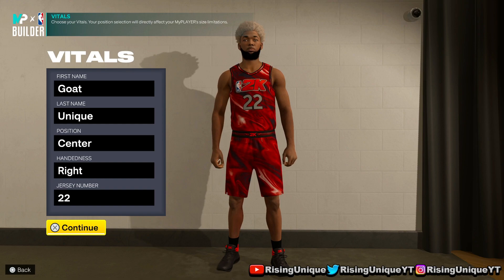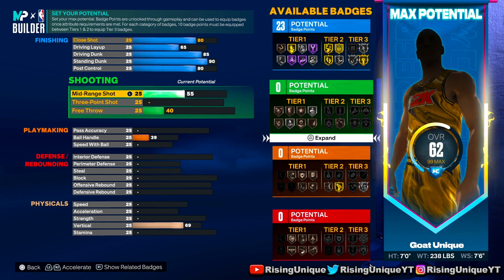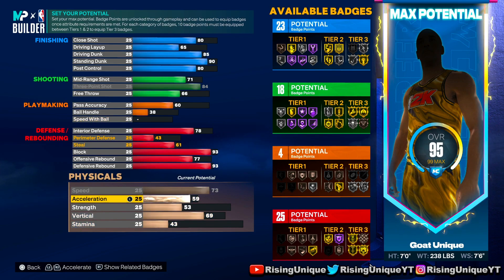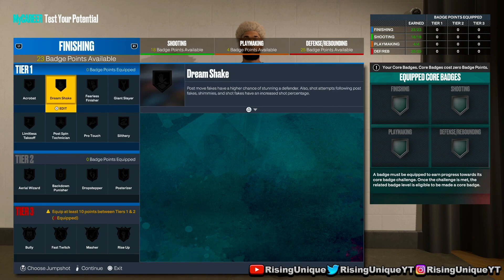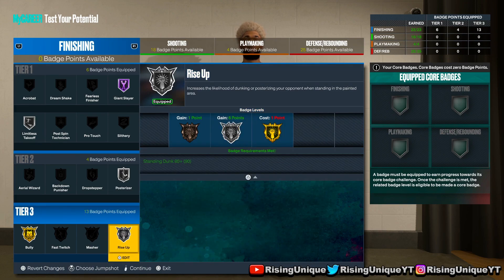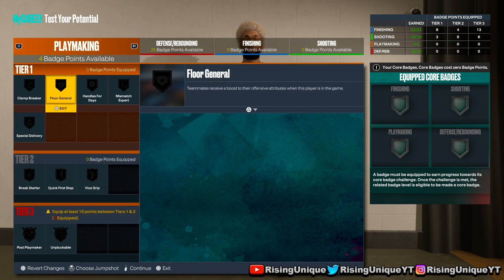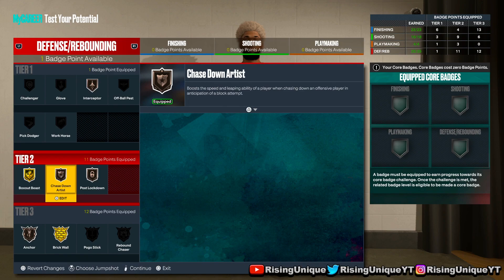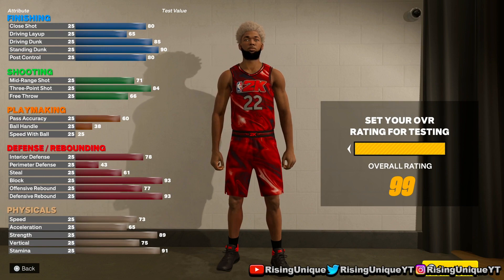NBA 2K23 BEST BIG BUILD CAN DO EVERYTHING ANTHONY DAVIS INSIDE -THE- ARC -SCORER BUILD IS CRAZY!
During NBA 2K21 I made videos on:
- 99 OVERALL ONE DAY NBA 2K21